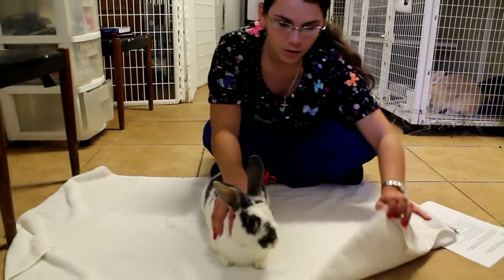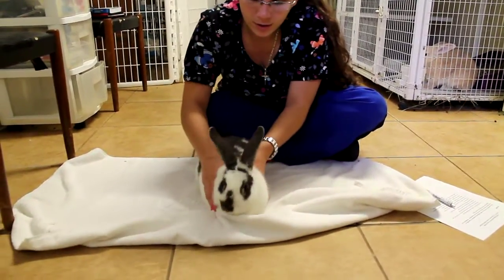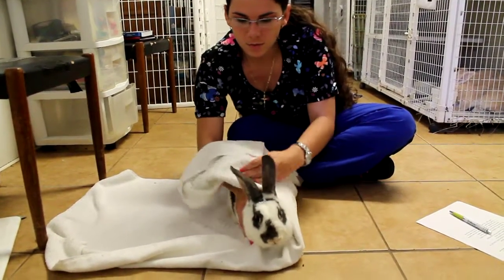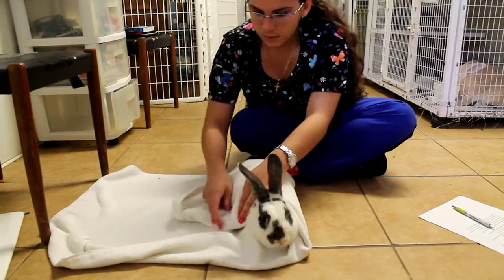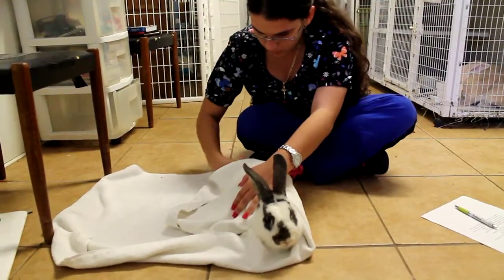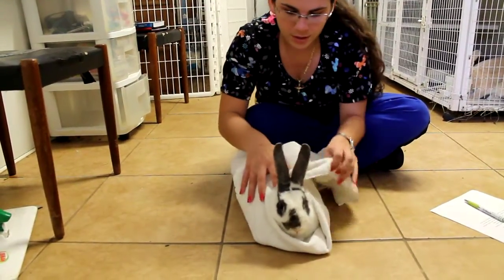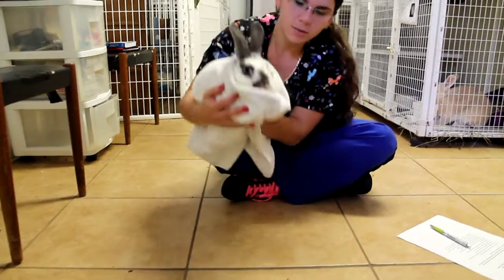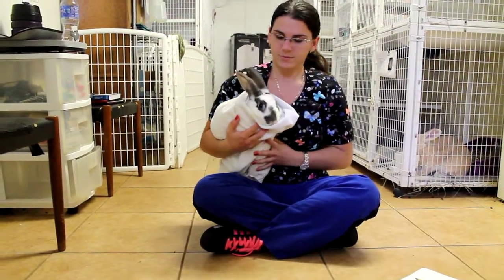Rabbit towel wrap